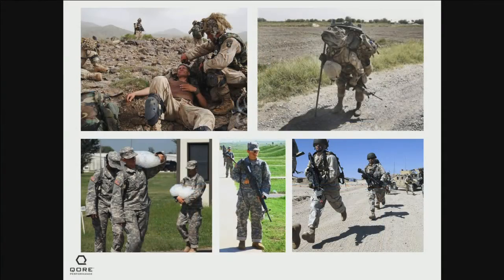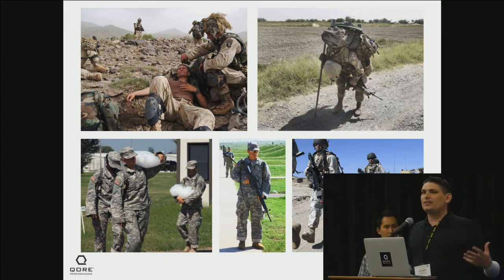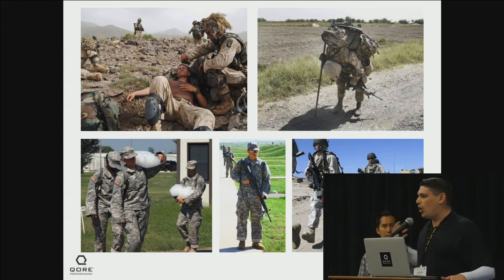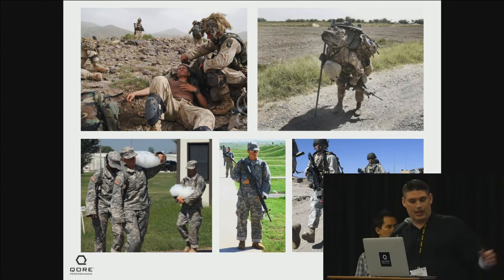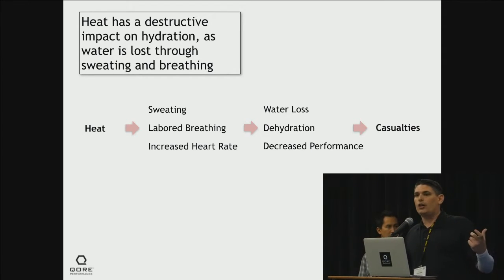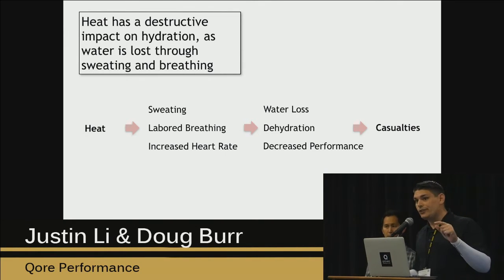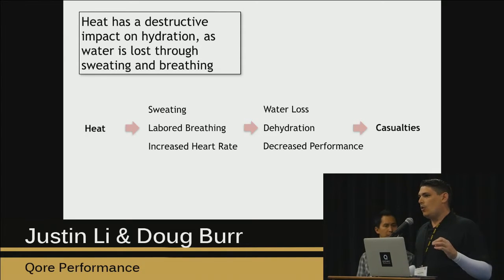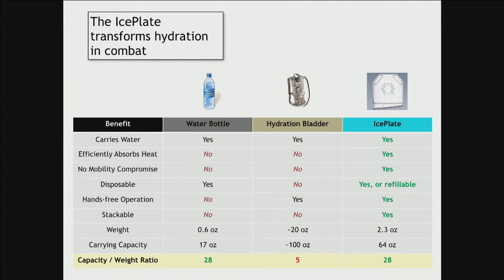Improving Performance with Wearable Hydration Technology, Qore Performance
In the past, the military and government have been the primary drivers of innovative technologies; today, however, the global economy drives innovation in many of the key industry sectors that make our Army the best-equipped force in the world. Unfortunately, the pervasive availability of technology has also enabled adversaries to apply technology for their own ends in a manner now often competitive with the US military.  It is imperative that the US military leverage technology, not directly availed to the defense sector, to maintain its overmatch capability.

AUSA's Innovator’s Corner objective is to pro-actively identify innovative technologies/approaches to address our Army’s top challenges and provide a forum to encourage dialogue between industry, academia, and military stakeholders.